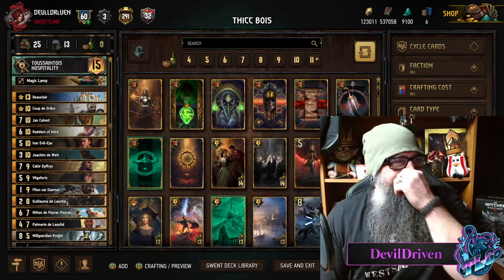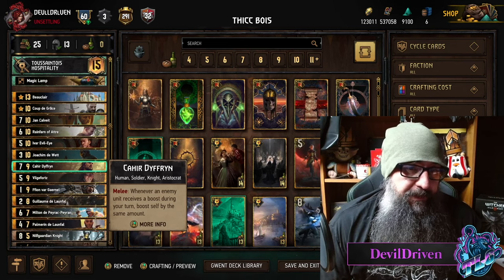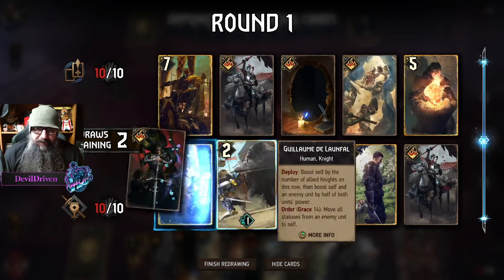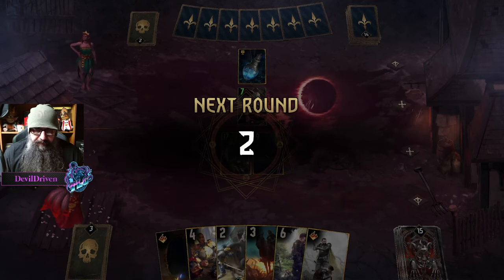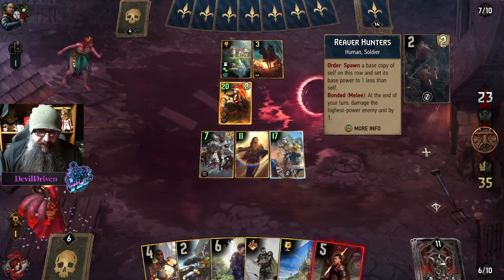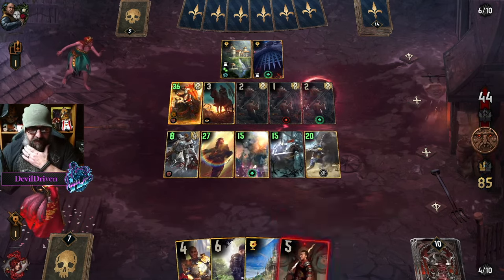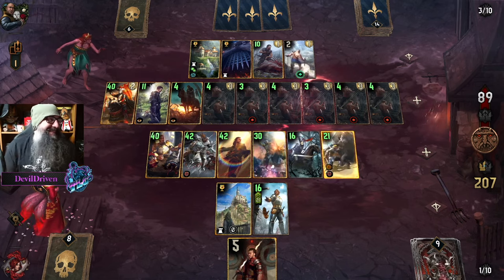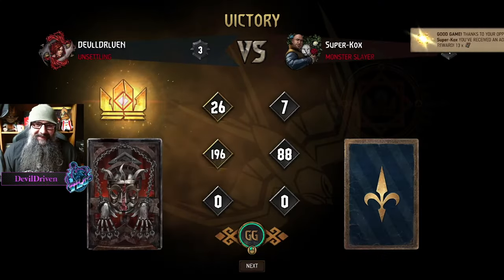GWENT | BALANCE COUNCIL | NILFGAARD